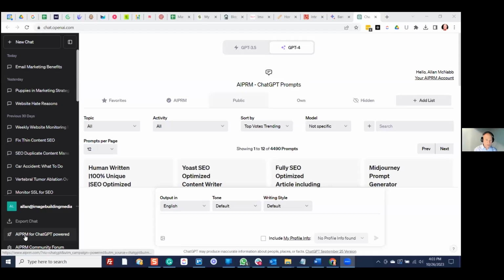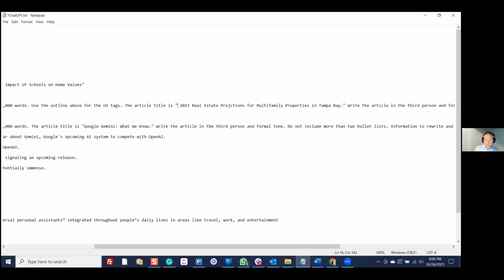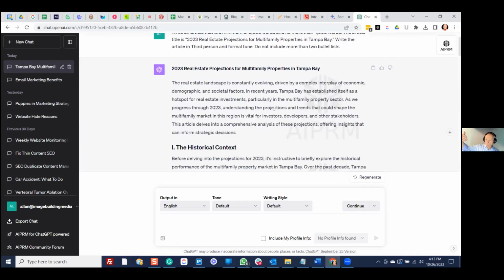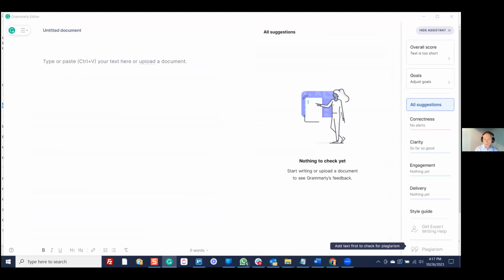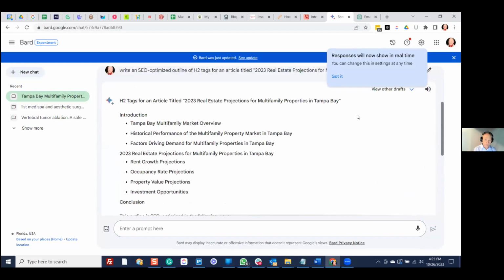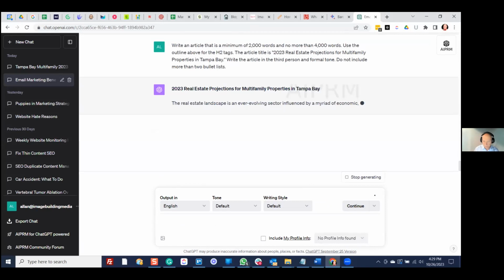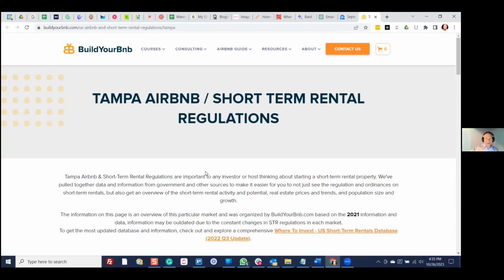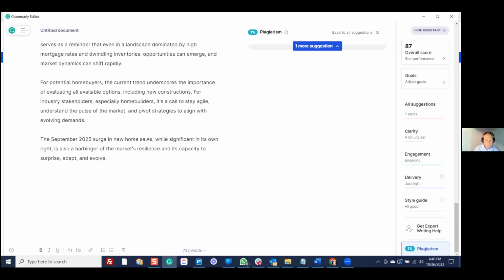Training on ChatGPT for articles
Watch this video for an insightful training session that was held on October 28th by Investing N Florida, where Allan showed how to create engaging articles using ChatGPT! If you're a real estate agent looking to level up your content game and explore exciting investment opportunities in Florida's booming real estate market, this is the webinar for you. Don't miss out on this valuable knowledge.

Allan McNabb from Image Building Media conducted another outstanding training session. During this session, agents learned the art of creating outstanding real estate articles to share with their customers. Keep in mind, this is just one of the many valuable training sessions offered by Image Building Media.

Interested? We'd love to hear from you!

Investing N Florida is a brokerage composed of experienced and top-rated Florida real estate agents working at the top of their game. Our brokerage provides strategic training, state-of-the-art technology, and up-to-date real estate negotiations to ensure our clients have the best real estate experience for every specific transaction. Specialties include:

Luxury Homes
Short-Term Rentals
Investor Design
Rehab Paid at Closing
Multifamily Sales
Traditional home sales
Turnkey Off-market Properties
Short-Sales
Corporate Rental Hosting
Contingency Sales
Sub 2 Transactions

We have a highly qualified team to help with any real estate transaction. With our team in the industry since early 2000, we have seen the ups and downs of the market and believe in keeping our eggs in multiple baskets. Investing N Florida offers alternative investment opportunities to those looking for stability during these times of uncertainty. Whether you are tired of the volatility of today's financial market, struggling to find your real estate opportunities, or simply looking to utilize personal funds, INF is here to help.